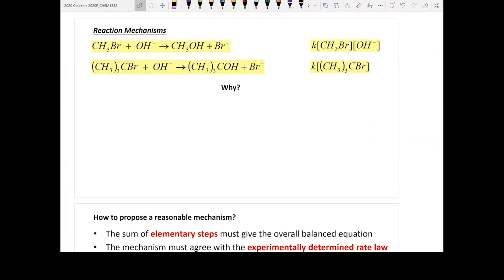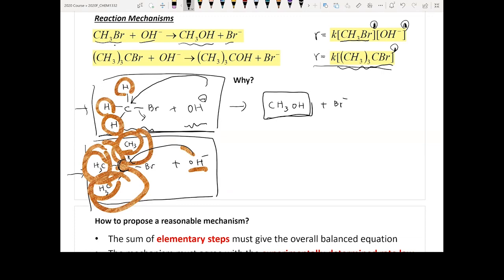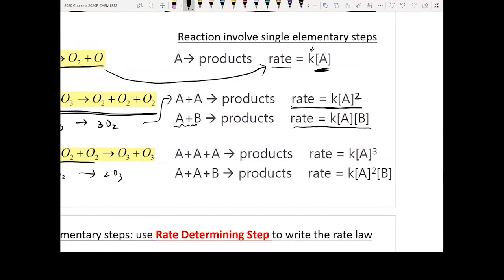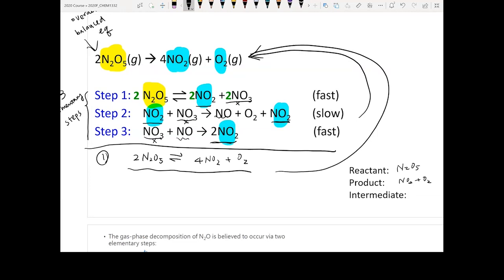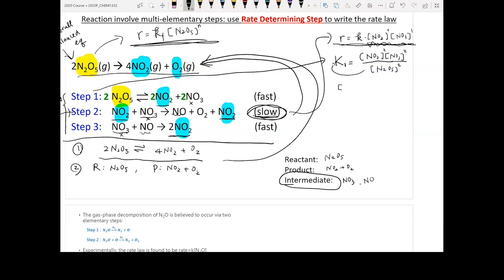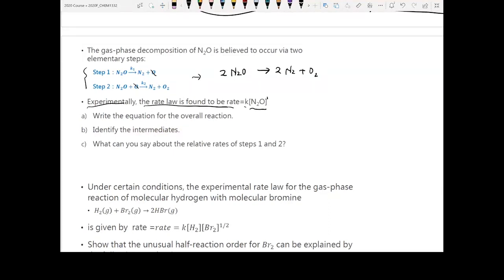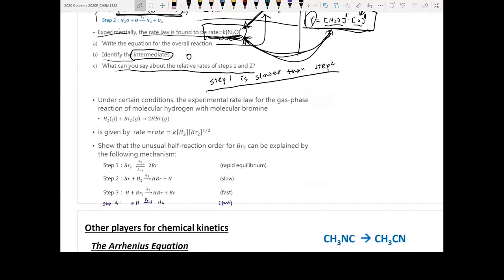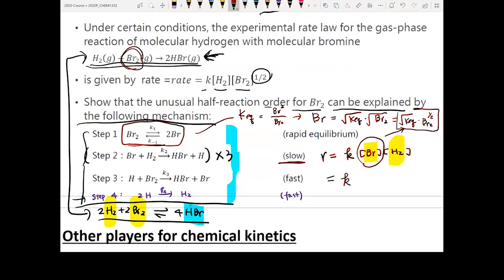10. Elementary Steps